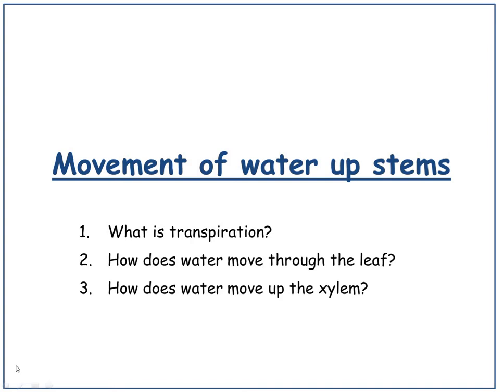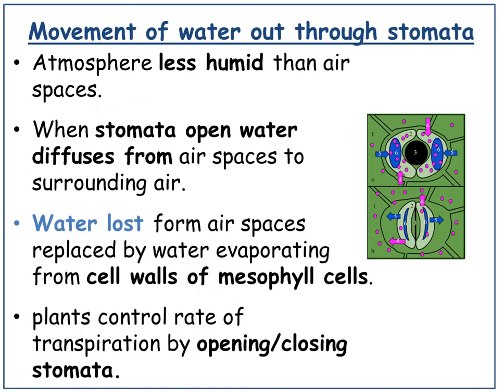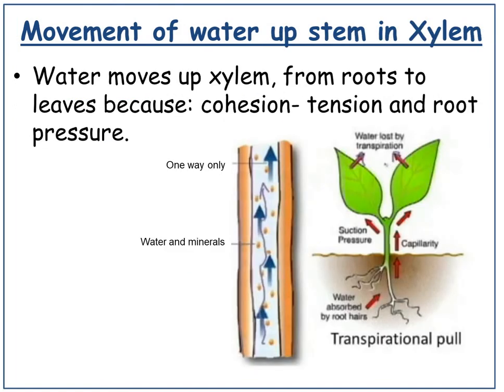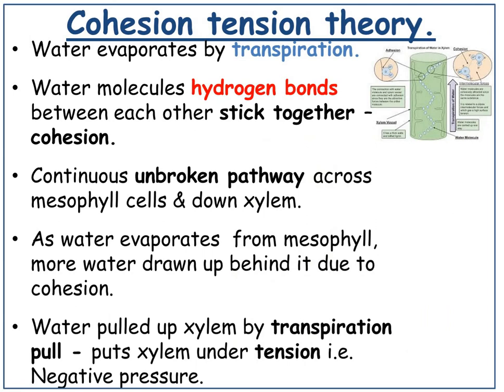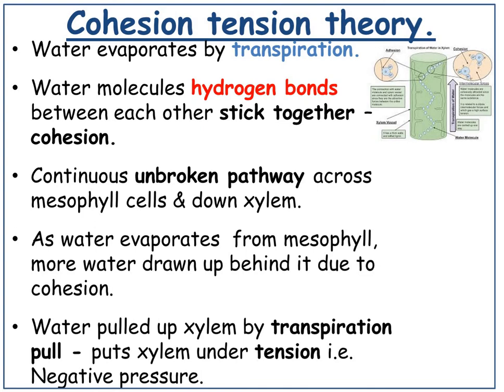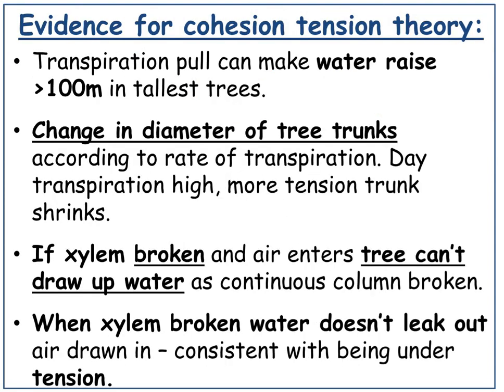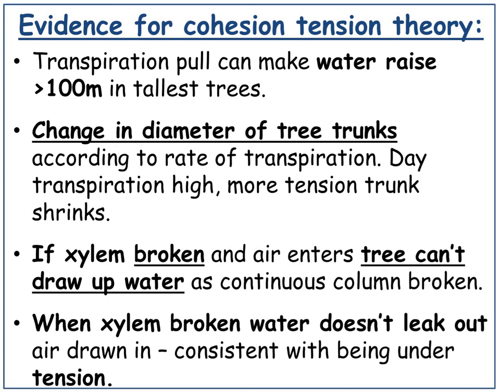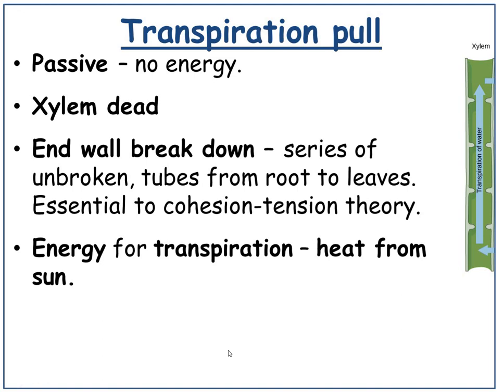Movement of water up stems.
Movement of water up stems. AQA Biology. AS level.